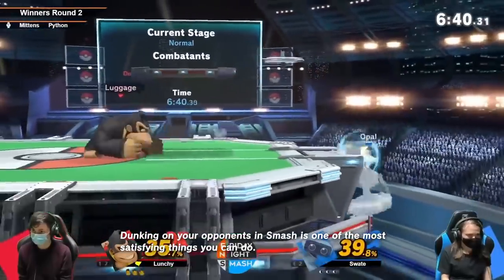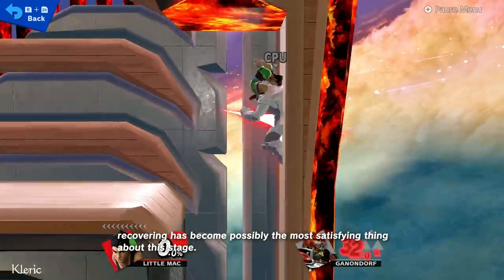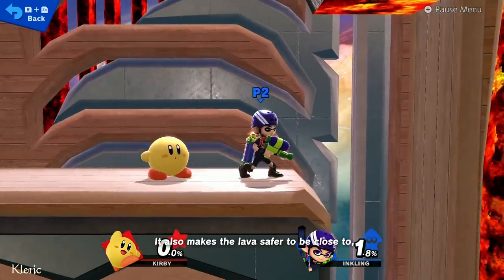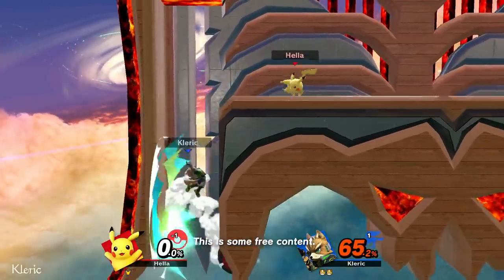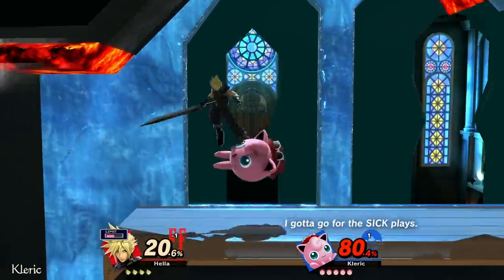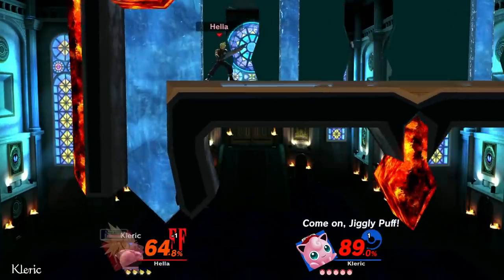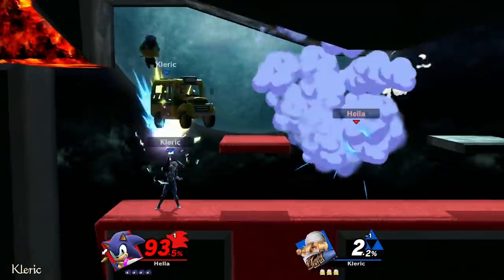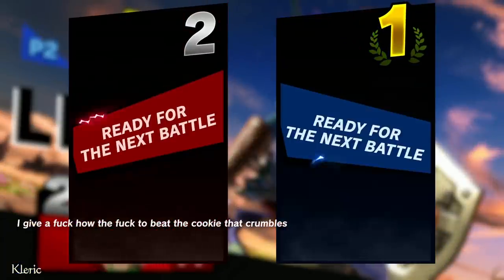Dunk Smash! | Super Smash Bros. Ultimate Custom Stage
I'm finally sharing my long beloved stages that I conceptualized all the way back in Smash 4.

Search "Dunk Smash" in Shared Content to download them for yourself!

0:00 Intro
0:35 Explanation
2:27 Download
3:12 Gameplay